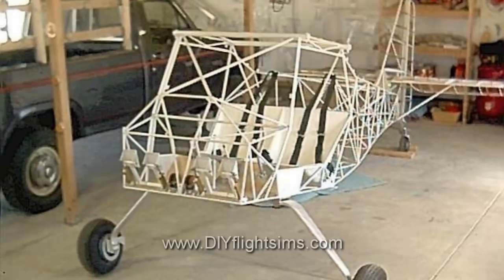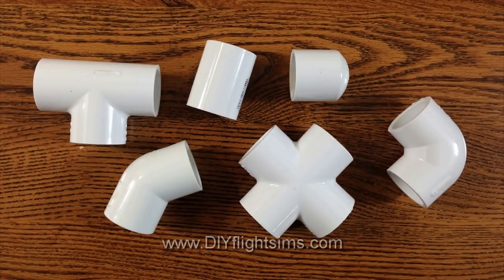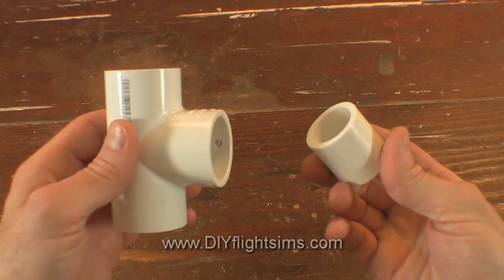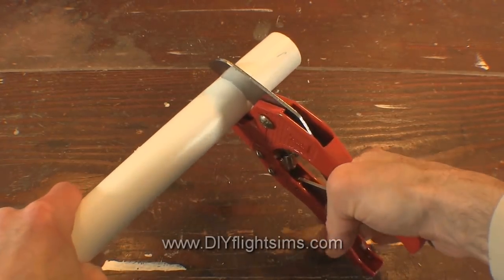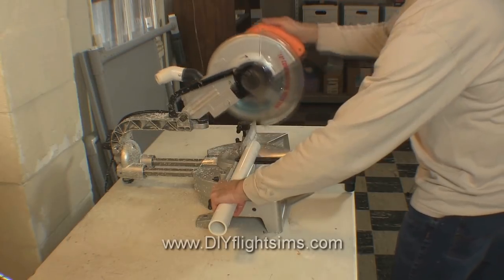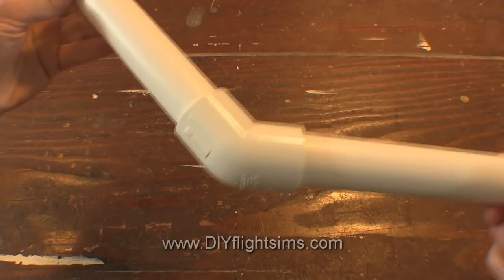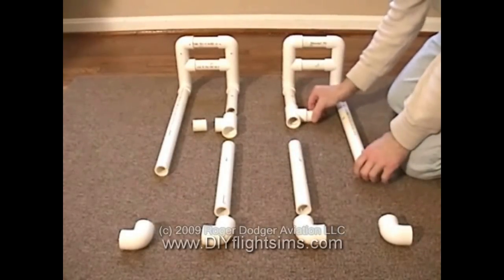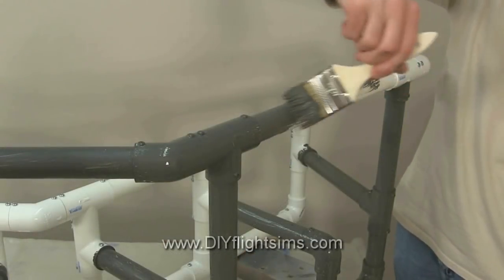Building Flight Simulators with PVC Pipes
Building Home Flight Simulators with PVC Pipes and Fittings.
PVC pipes are inexpensive and convenient. You can find them at your neighborhood home improvement store. They are great for building frameworks and enclosures for your DIY Flight Sim.